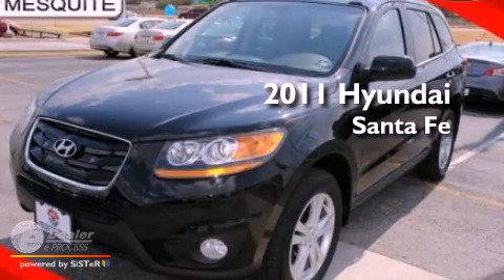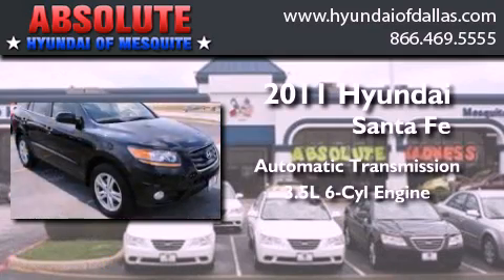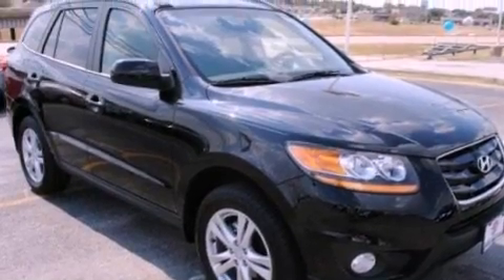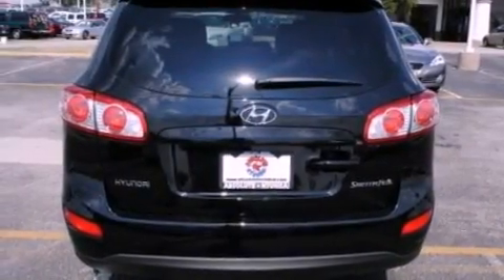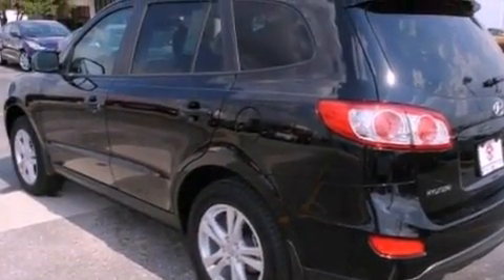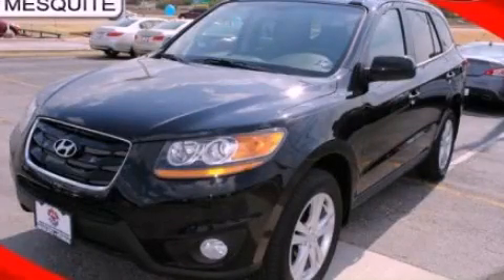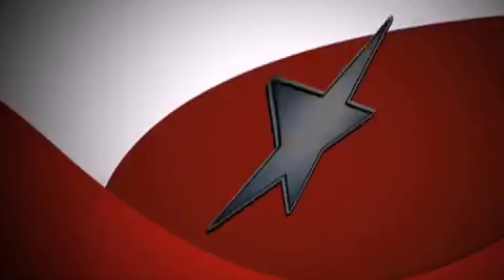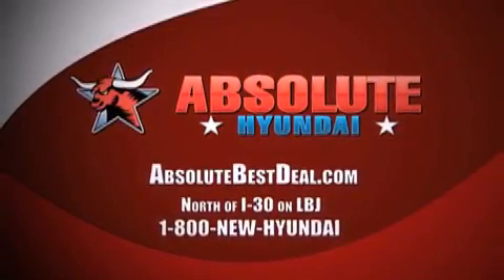Pre-Owned 2011 Hyundai Santa Fe TX Plano TX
Year : 2011
 Make : Hyundai
 Model : Santa Fe
 Engine : 3.5L V6
 Trans . : Automatic
 Exterior : Black
 Miles : 328
 Interior : Gray
 Stock : BG018913